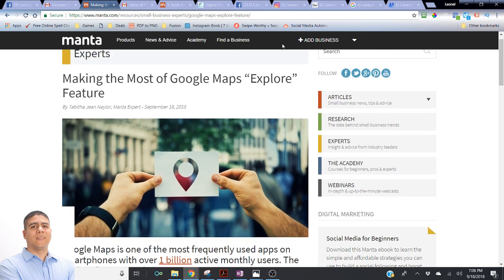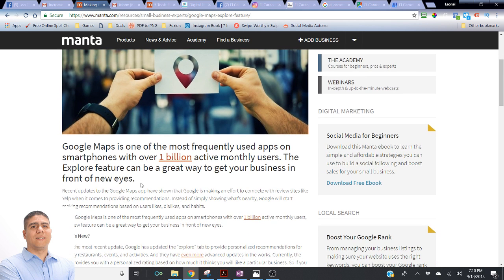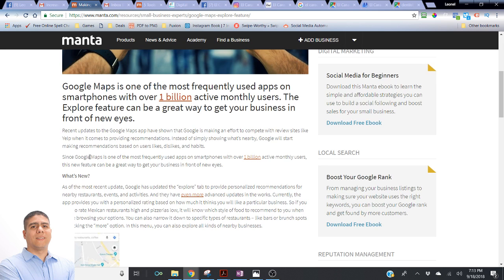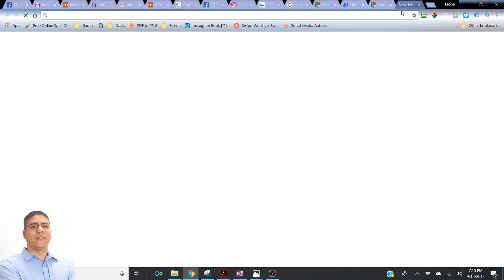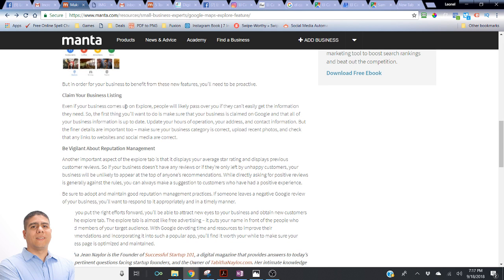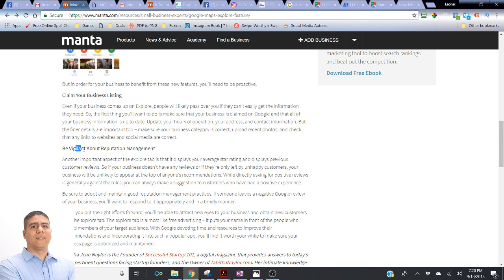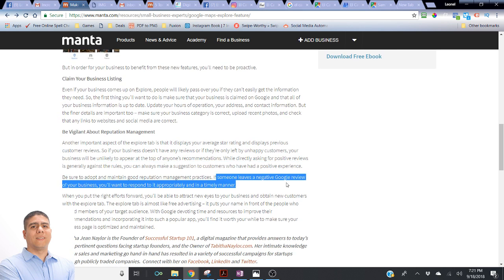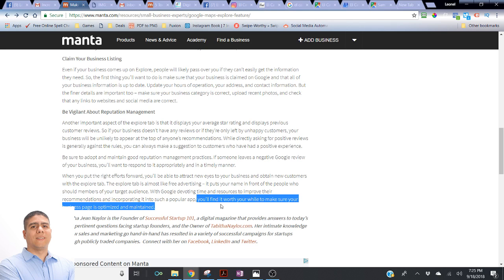Making the Most of Google Maps “Explore” Feature for your restaurant in Solano County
Video Summary:
Google Maps is one of the most frequently used apps on smartphones with over 1 billion active monthly users. The Explore feature can be a great way to get your business in front of new eyes in Fairfield, Vacaville, Vallejo, or any other city in Solano County that your business is located at.